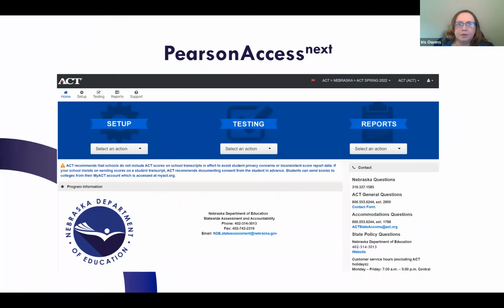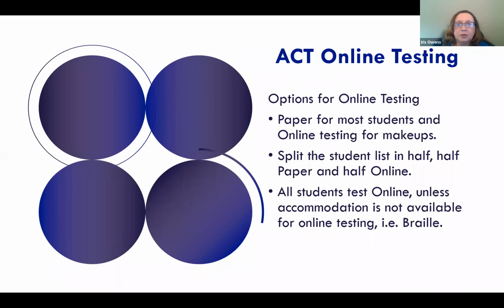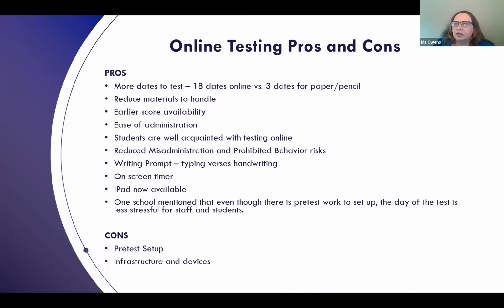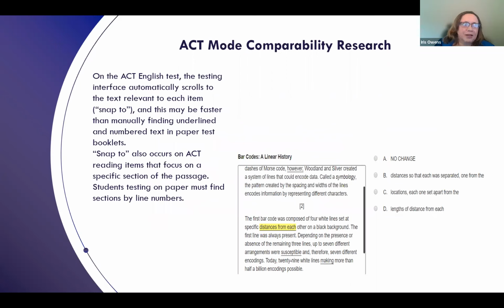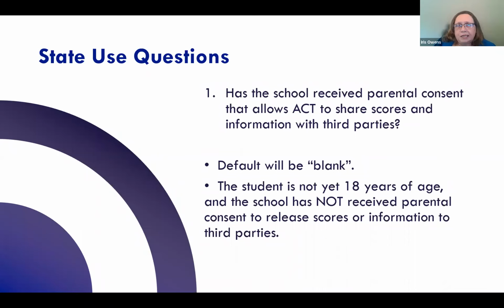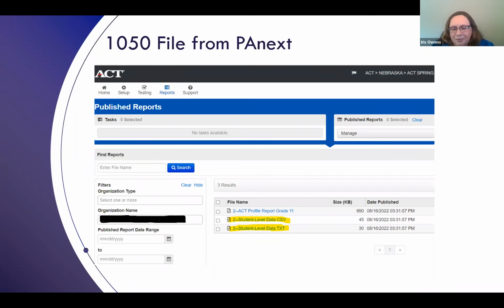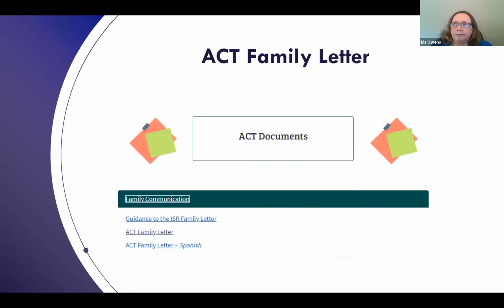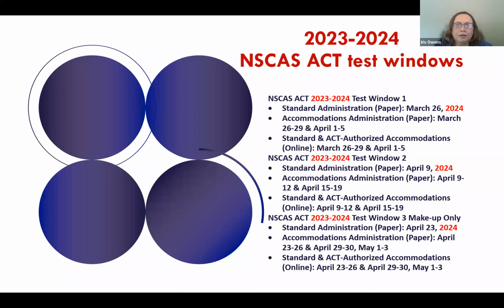2022 NSCAS ACT Fall Workshop